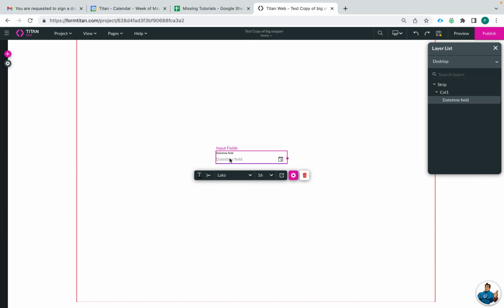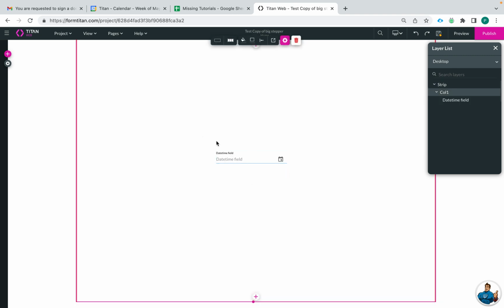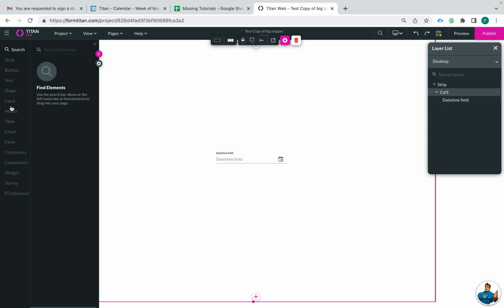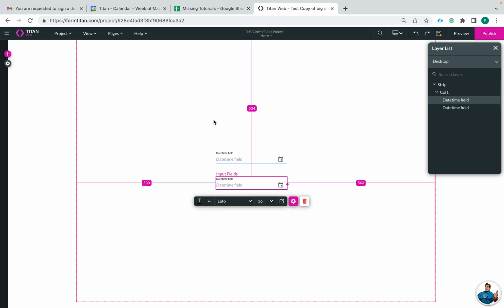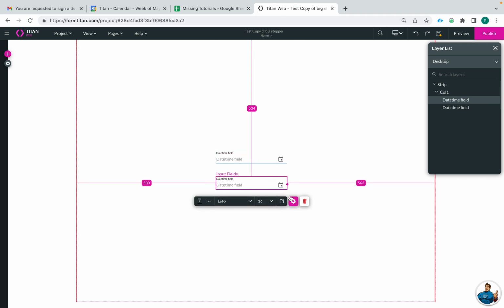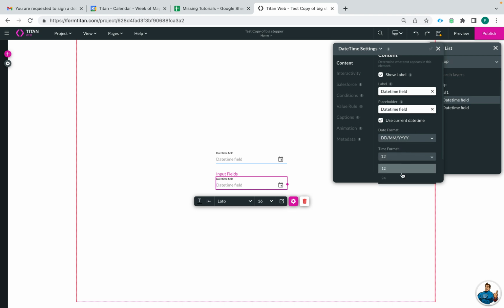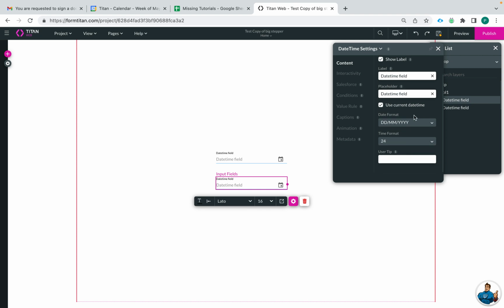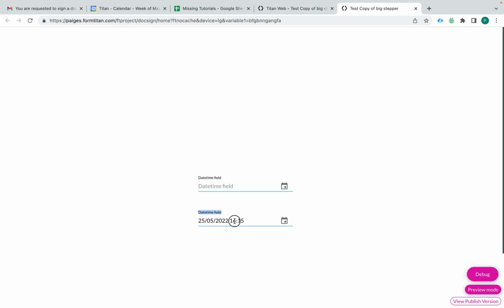Titan Web: How To Use Current Date And Time On A Date Time Element In Titan Web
We will give you an overview on How To Use Current Date And Time On A
Date Time Element In Titan Web